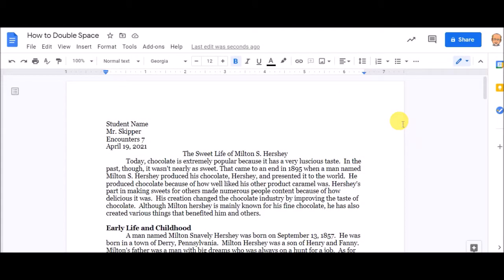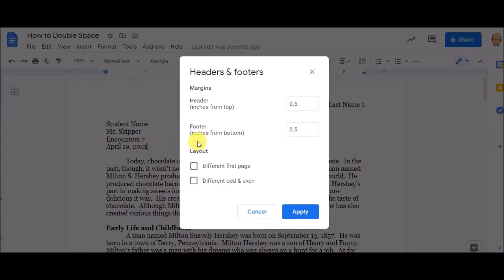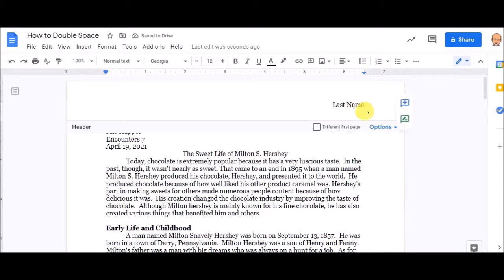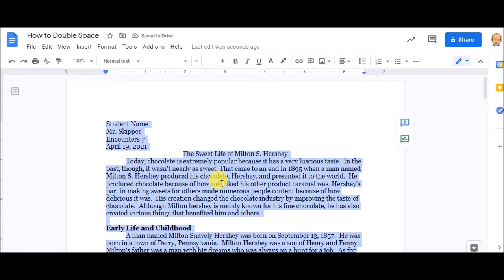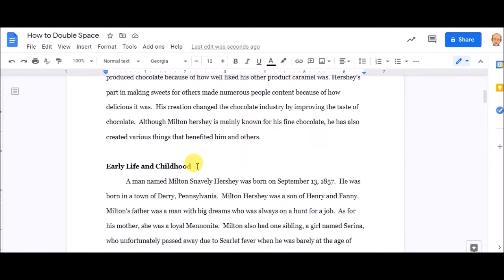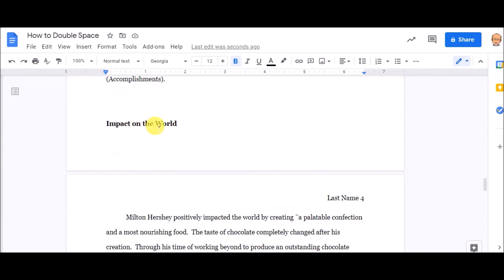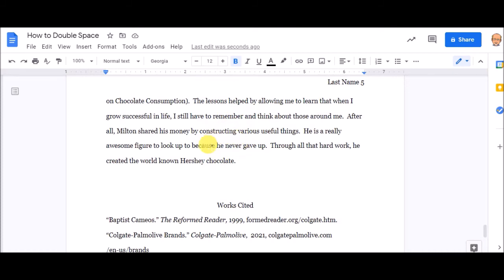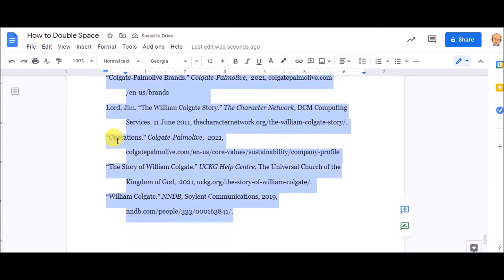Double Spacing and More